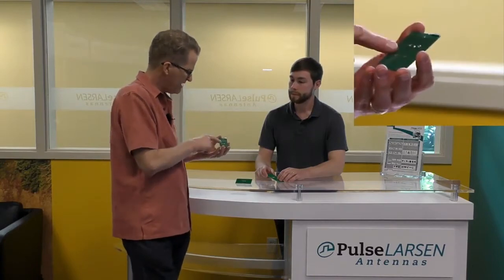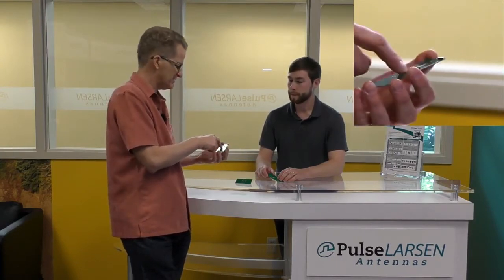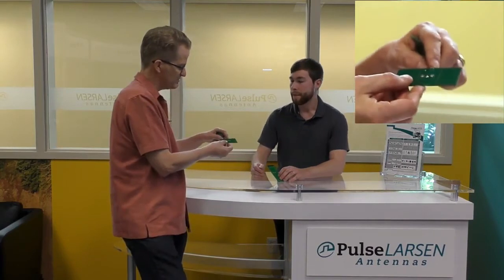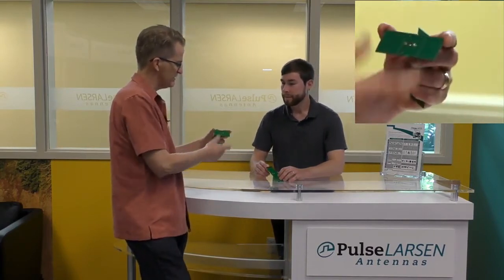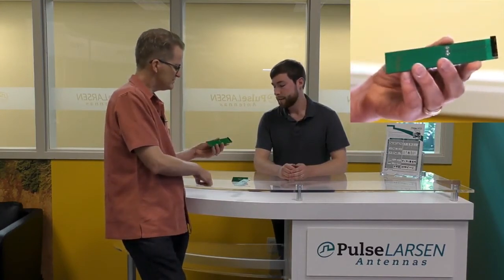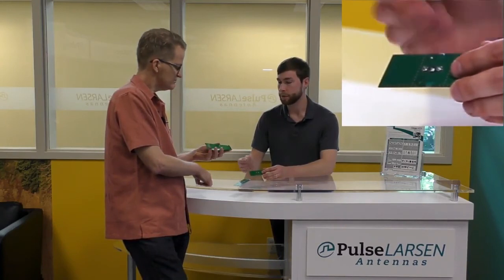Introduction to Embedded Antennas Q&A part 1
Introduction to Embedded Antennas Q&A with Paul and Greg from PulseLARSEN Antennas